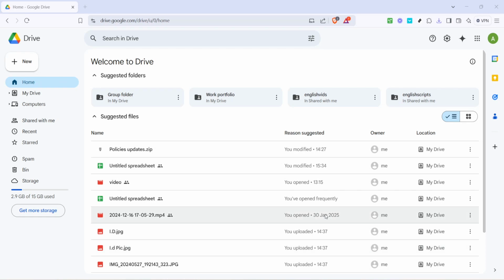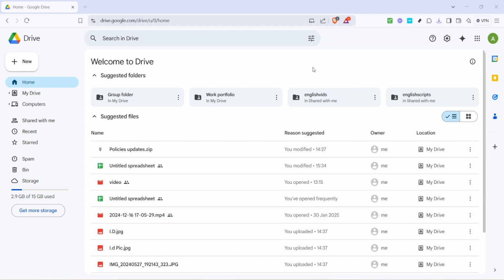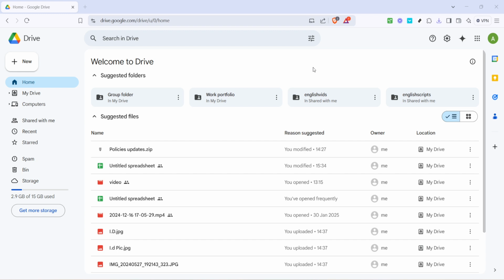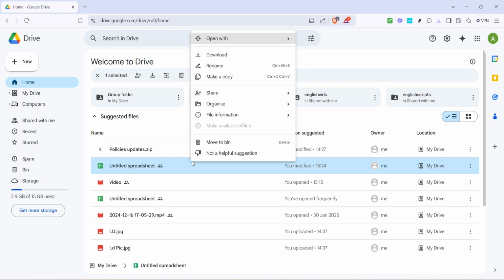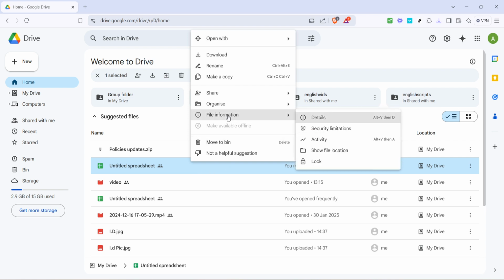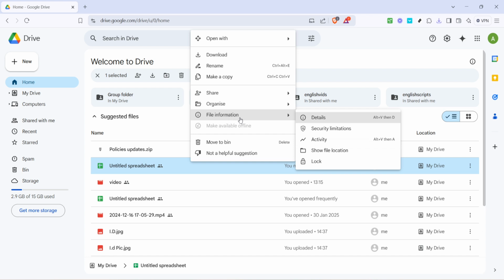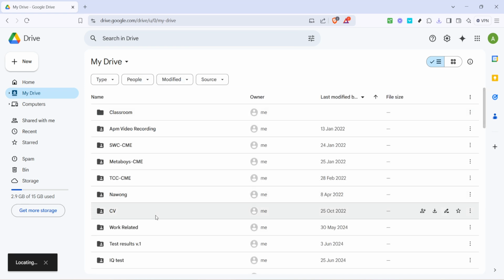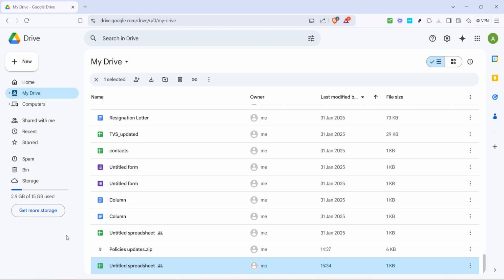How to Show File Location on Google Drive (Full 2025 Guide)